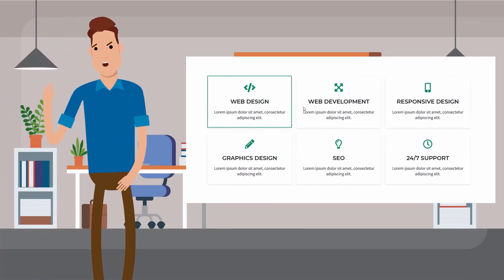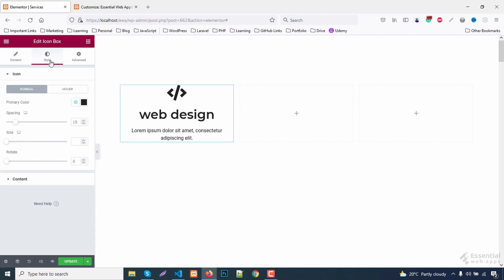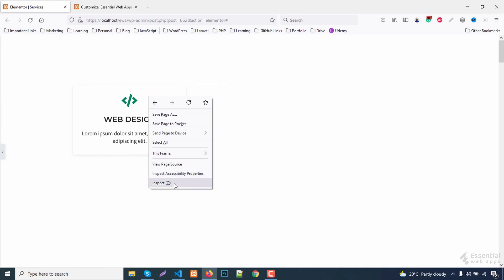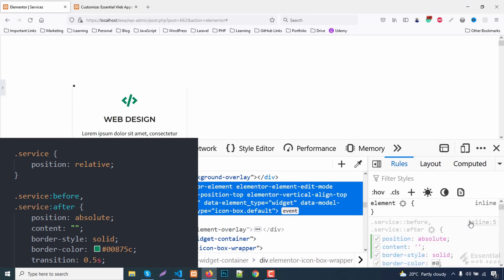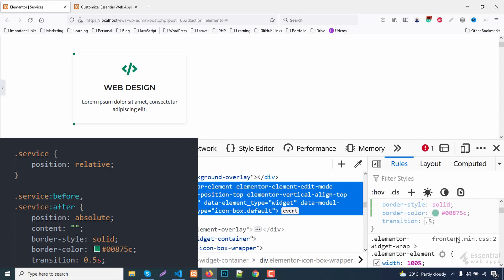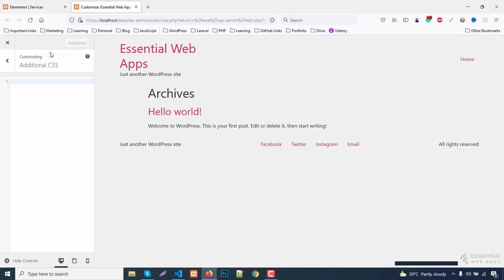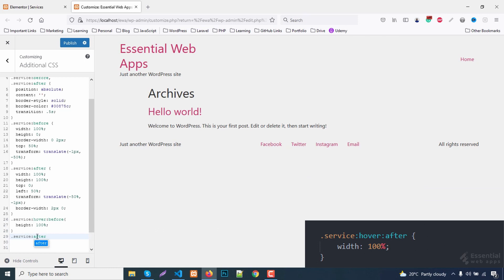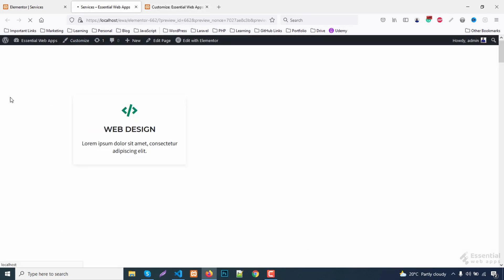Elementor Tutorial for Card Border Hover Effect - CSS Hover Animation - Elementor Tutorial 2022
In this Elementor tutorial, we showed how to make a high converting card border hover effect using some CSS. Yes, we used CSS to make high converting CSS hover animation. So, if you skip, you miss important parts.

This is a how to use Elementor tutorial video series. And this week we posted CSS hover effects animation. If you have anything in mind, any CSS hover animation effects ideas. Let us know. We will make a video on it.

If you are regular in this channel. You might know. We love Elementor WordPress. It is a very powerful WordPress page builder. For these videos, we mostly use Elementor free version, not Elementor Pro. So, that you can start right away.

You will find videos on border animation CSS, elementor border hover effect, CSS hover effects and kinds of Elementor design ideas for your next project.

So that, you don’t miss anything from our channel.

Our Products
Check our all Premium and Free WordPress Themes -

This video is related to the following keywords:
• elementor tutorial,
• elementor border hover effect
• border animation css,
• css hover animation,
• elementor wordpress,
• Elementor Design Ideas,
• css hover effects,
• css hover animation effects,

If you enjoy the WordPress tutorial video, you can help us with a LIKE as well as give your feedback in the comment section. We will greatly appreciate it if you share this "Elementor Tutorial For Card Border Hover Effect - CSS Hover Animation - Elementor Tutorial 2022" on Facebook. Your share can help other people to learn more about WordPress, worlds the most powerful CMS with this WordPress tutorial.